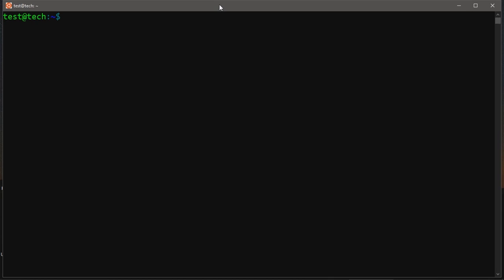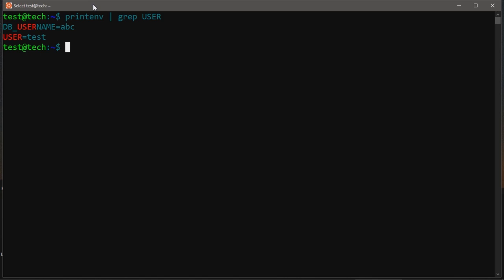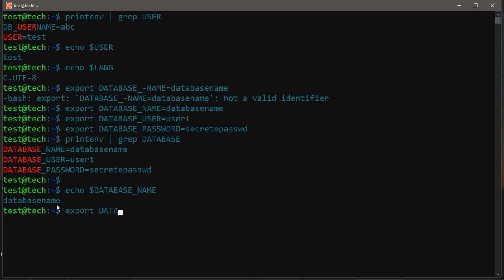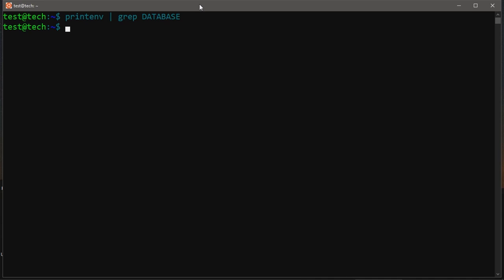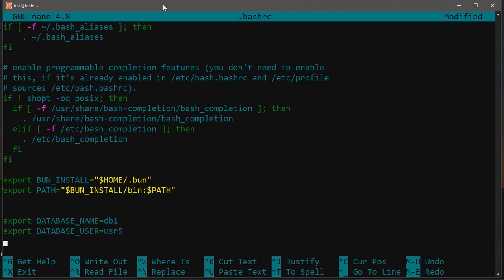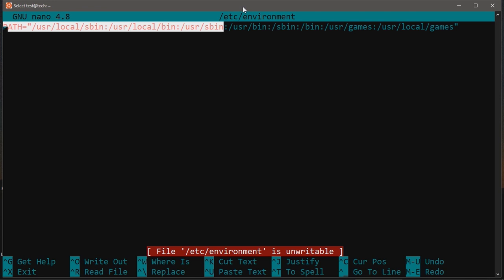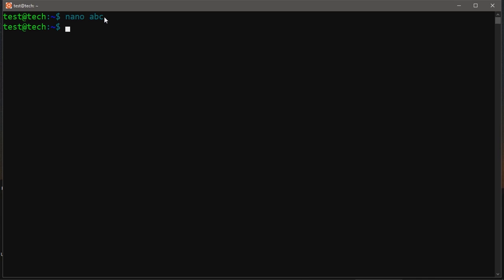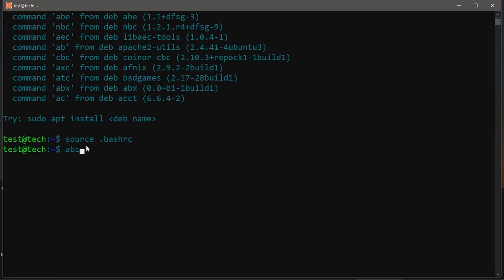How to use Linux Environment Variables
In this guide, you will learn How to use linux environment variables.